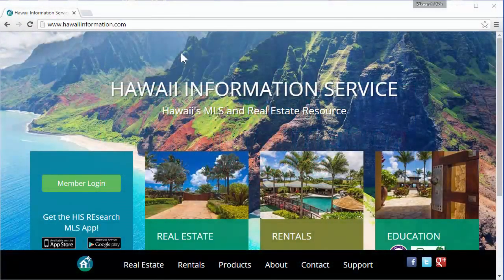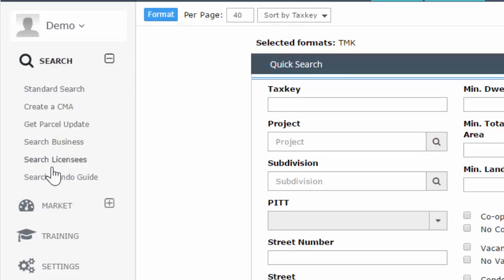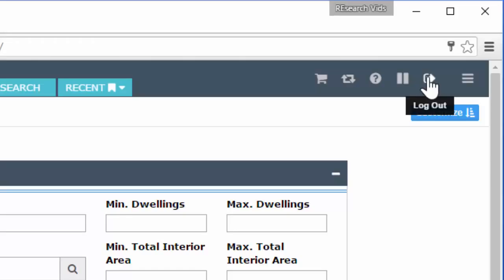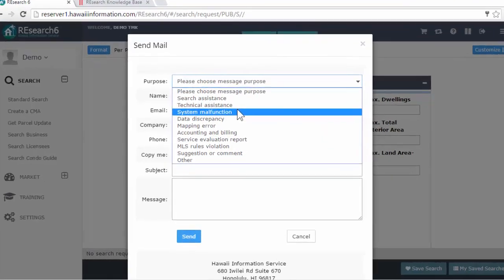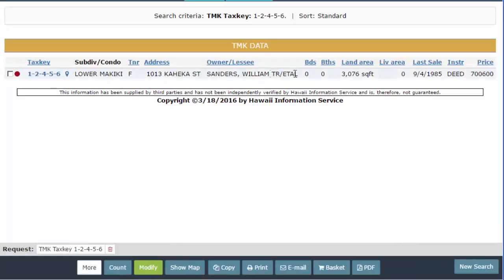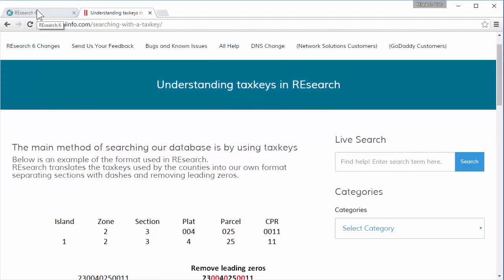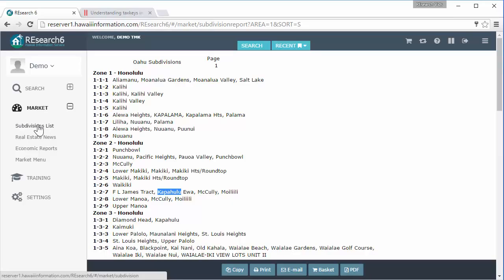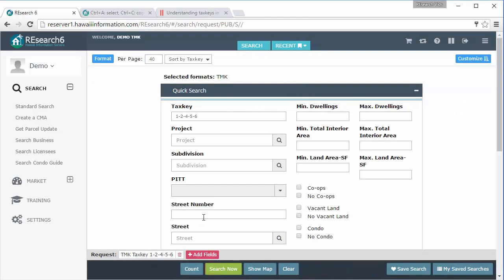TMK Essentials (Part 1) - The Basics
This video covers the following topics:

Login
01:00 Data Status
02:05 Main Menu
02:33 Tabs
02:52 Header icons
03:30 Help (Knowledge base)
05:45 Toggle Menu
06:36 Contact HIS
08:23 Standard Search
08:28 Hover help
08:43 Search Now, Modify and Count buttons
09:18 Understanding taxkeys
11:50 Taxkey search – Parcel, Plat, Section, etc.
12:45 Market – Subdivisions
14:26 Action buttons – Copy, Email, etc.
16:23 Search results – Formats (basics)